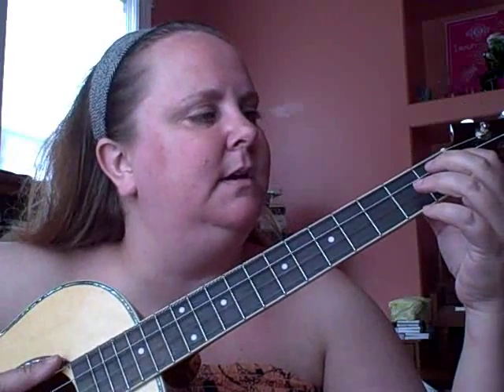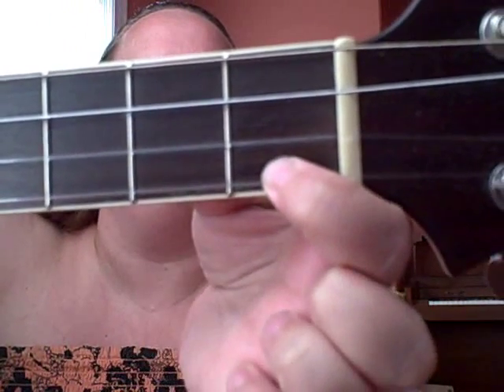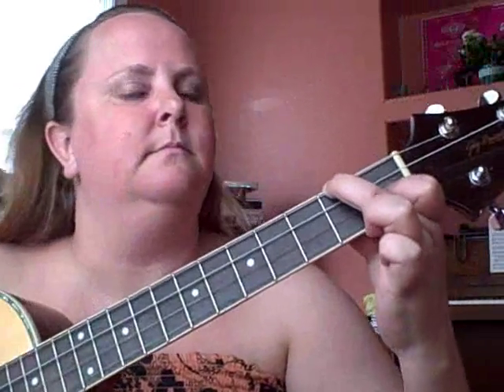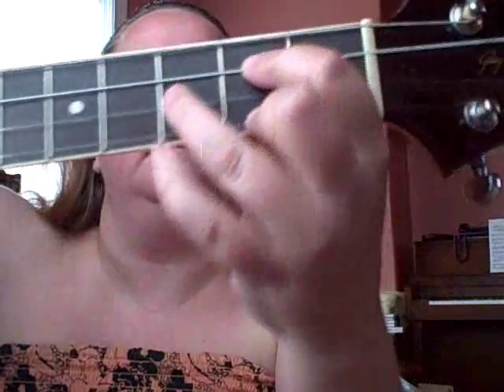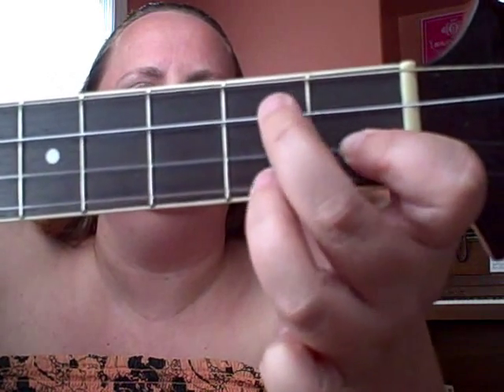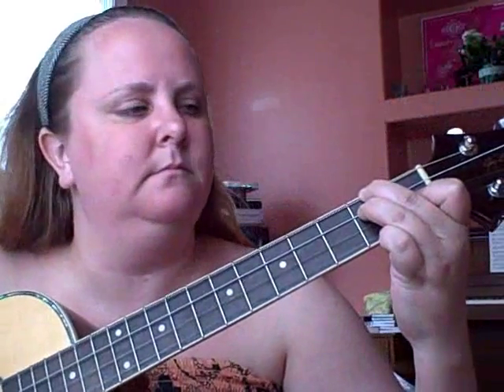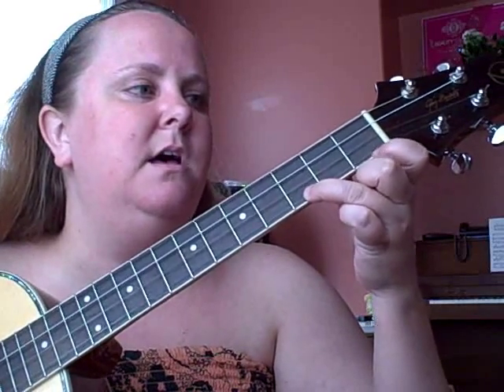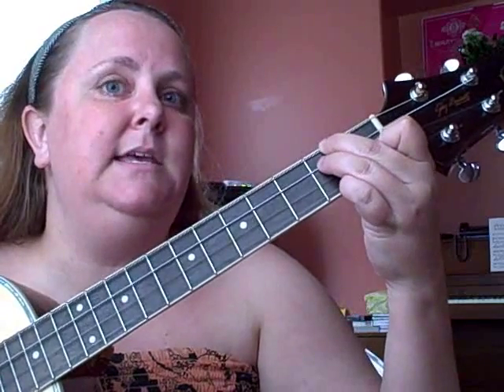Baritone Ukulele Chords - Away In A Manger - Amateur Christmas Fun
Here is a little arrangement for Away in a Manger you can learn on your Baritone Ukulele for Christmas.  Have fun!  Remember, I'm an Amateur, so be patient with my style, and kind with the comments.  This is all just for fun!